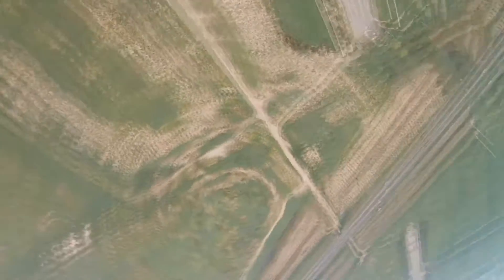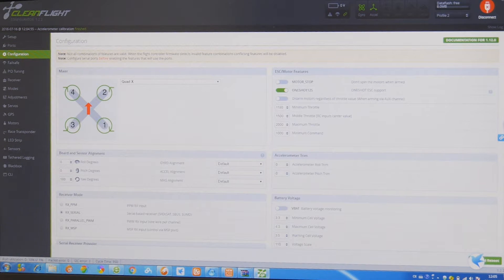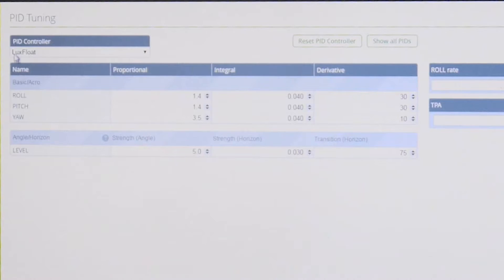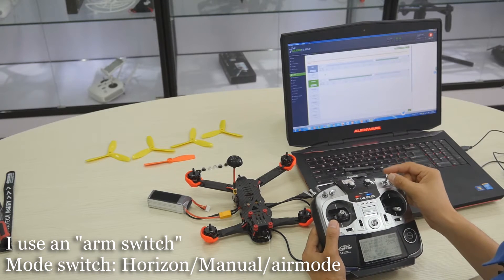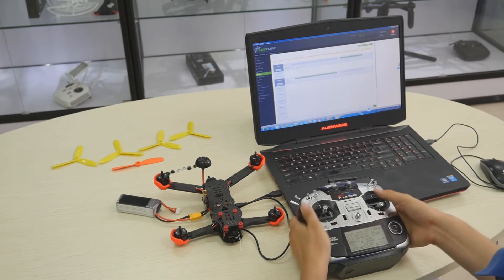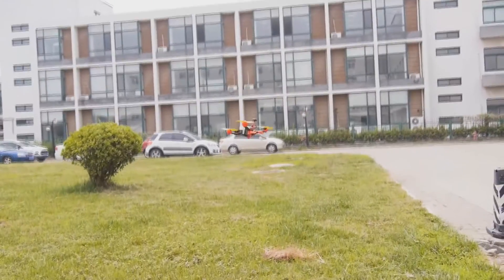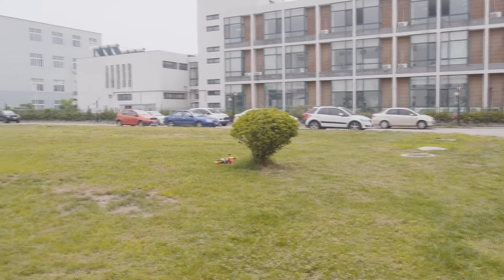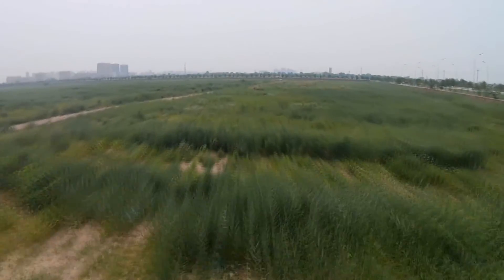Foxtech Screamer250 Parameter Setting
This video is about how to set PID and other settings for Screamer 250 in the Cleanflight assistance, such as accelerometer calibrate, how does the rear booster works, PID tuning, the 3 flying modes: horizontal/manual/airmode setting and flight demonstration etc.
As a little reminder, the flight controller is mounted reversely (the FC arrow pointing to the aircraft tail) for easy and clean mount,to make sure the Screamer 250 flies normally, the YAW degree is set to 180° in the Cleanflight.